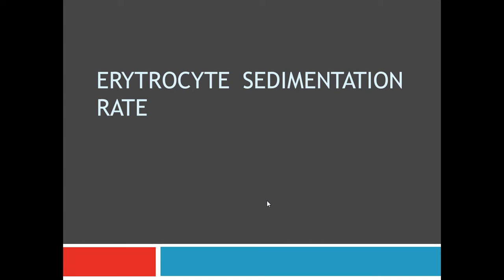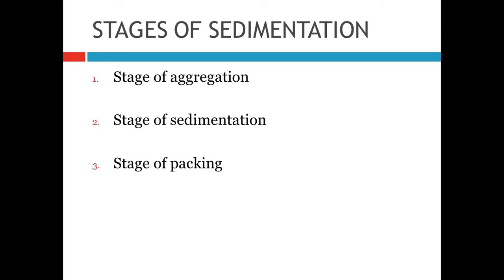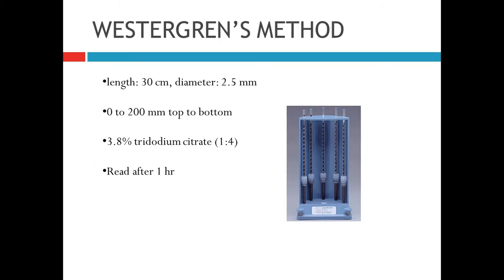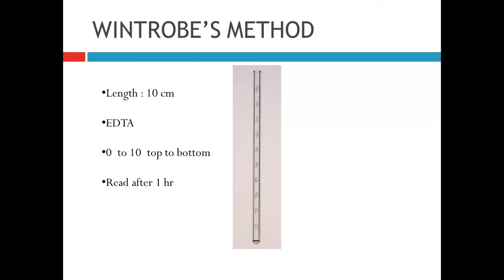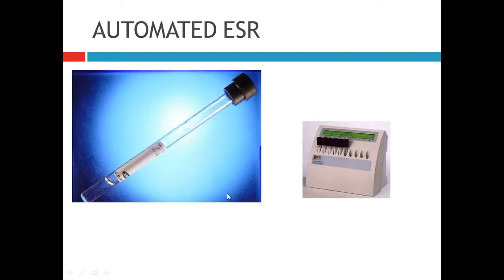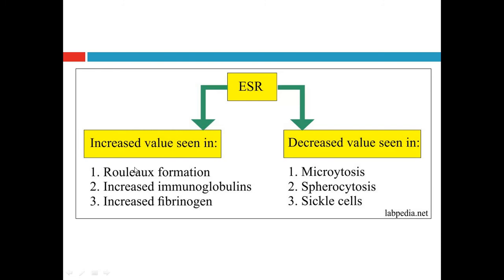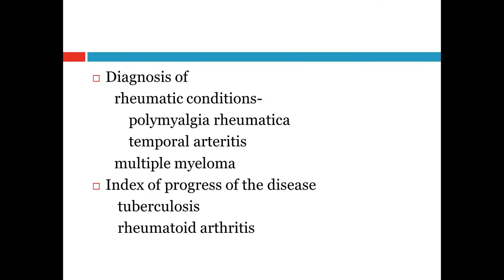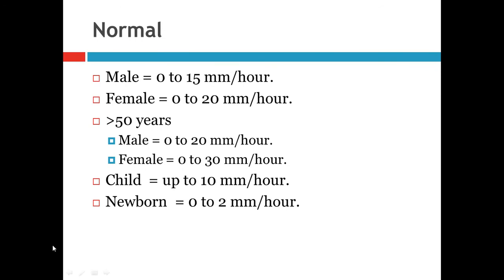ESR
LECTURE FOR LAB TECHNICIANS ABOUT THE ERYTHROCYTE SEDIMENTATION RATE AND IT'S COMPLICATIONS.